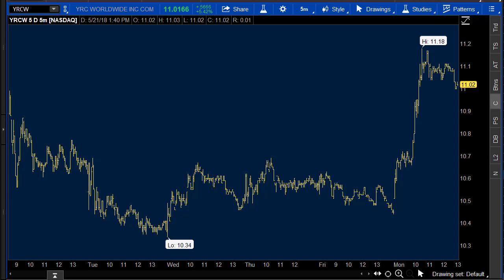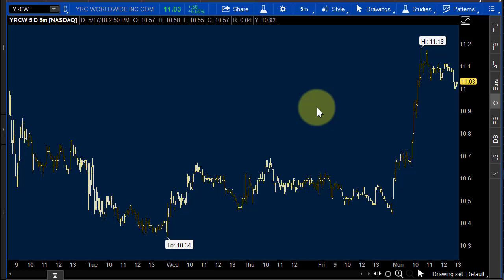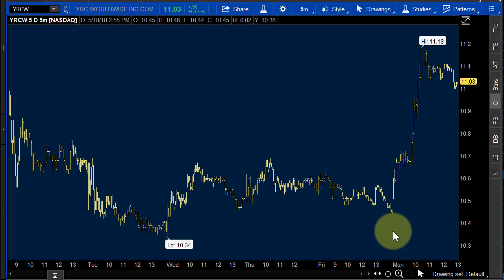Secrets of Scalping Gamma - Jonathan Rose Option Trading for Beginners - ThinkorSwim TOS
Mastersintrading.com/LIVE

OUR BEST TRADE SHARED LIVE!
Learn to Trade for FREE with LIVE Daily

$QQQ $SPY $VIX

Want to become a REAL trader? Then start your day with Masters In Trading Live!

Each morning the markets are open, Masters In Trading founder Jonathan Rose goes live at 11 am ET to break down the action and highlight potential trade setups.

On these free live calls – which last about 15 minutes – you'll discover how Jonathan evaluates opportunities and structures trades to help minimize risk while maximizing returns.